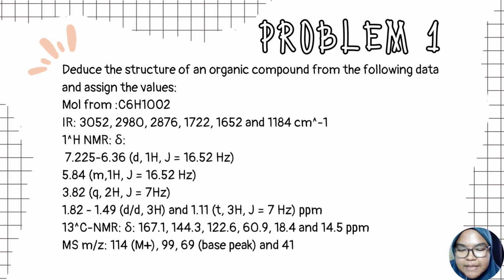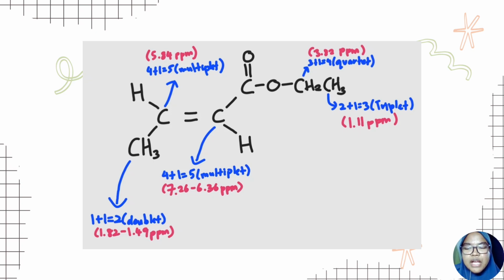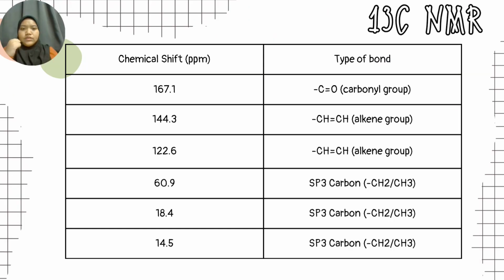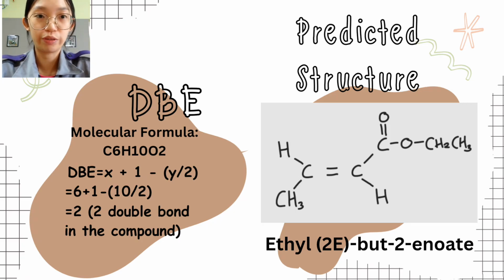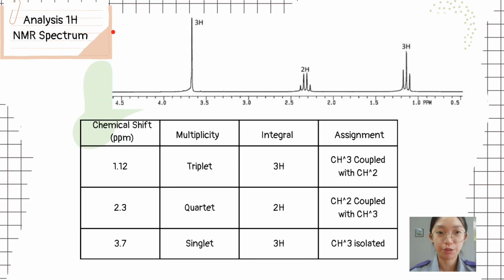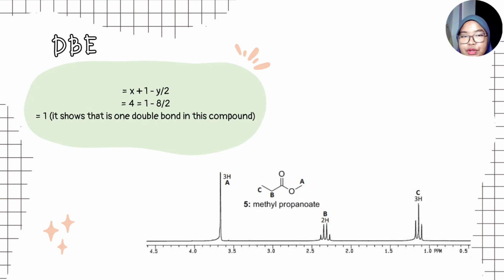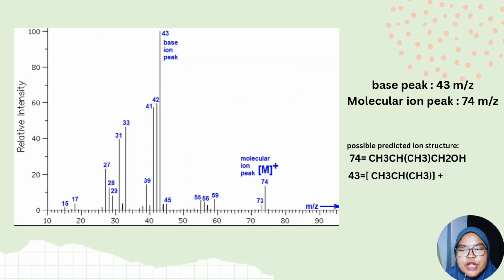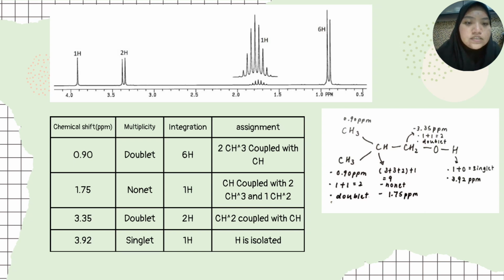group 7 Organic Spectroscopy